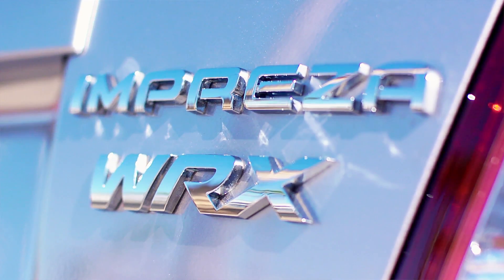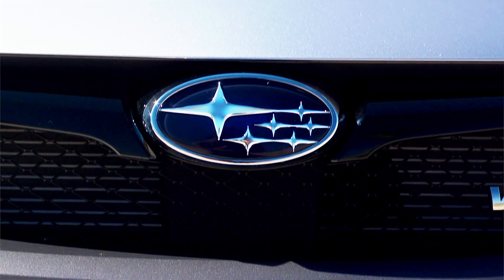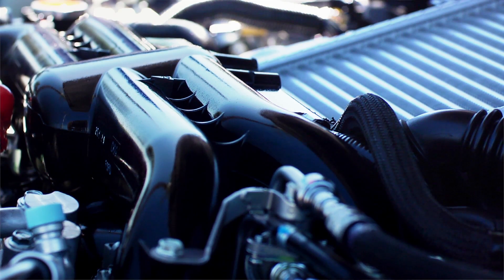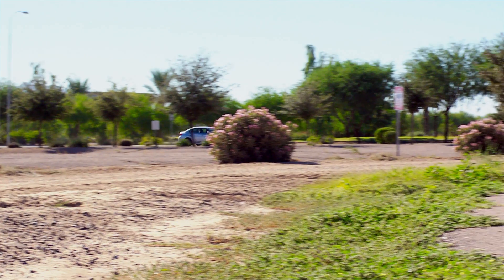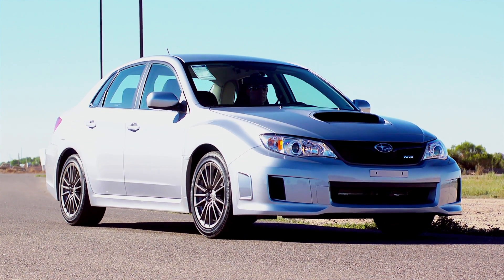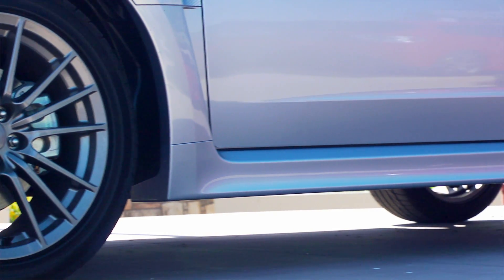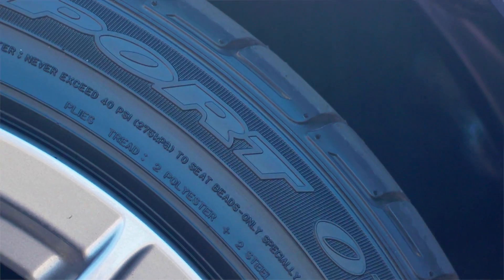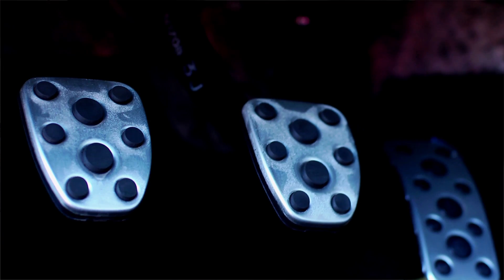2014 Subaru WRX Review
Subaru Superstore Owner and General Manager, Richard Cvijanovich gives us an overview of the 2014 Subaru WRX.

Now available here at Subaru Superstore in Chandler, Arizona!